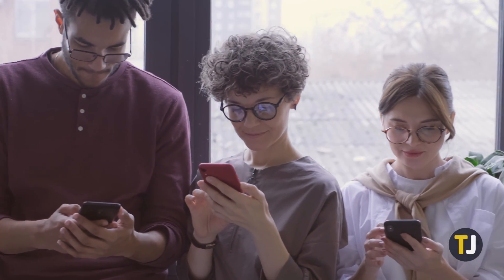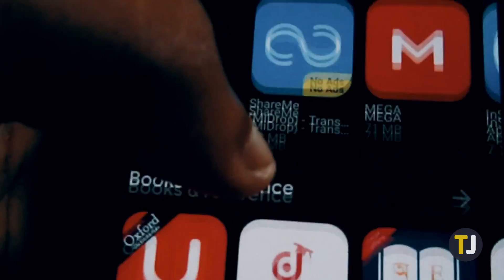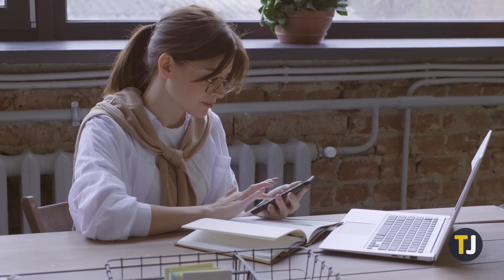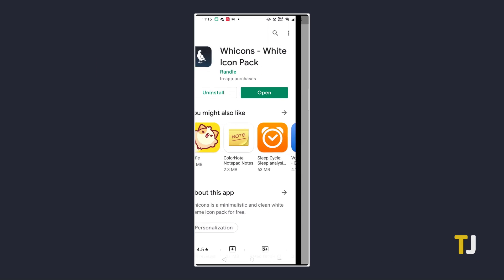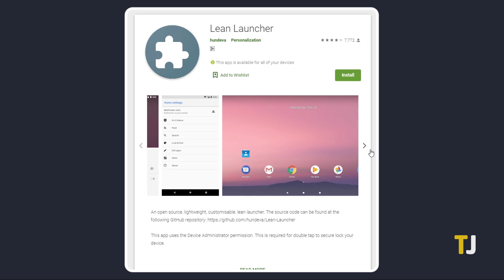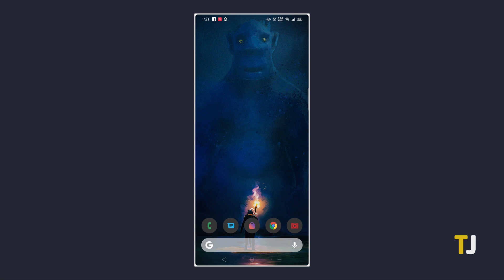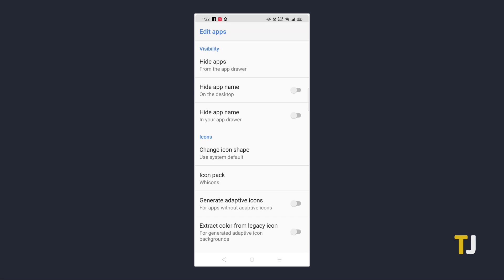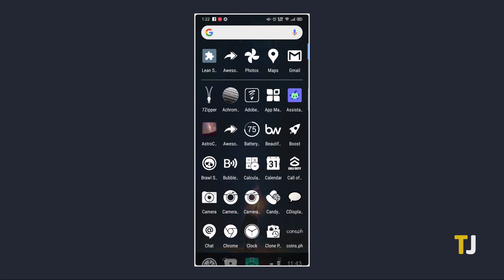How to Change App Icons on Android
One of the biggest advantages Android has over iOS is customizability. Phone makers user this to their advantage, so that their spin on Android can stand out from the rest, but you can use it to your advantage too. If you’re ready to customize your Android experience to make it your own, changing your current icons can take a bit of fiddling. Here’s how it’s done!